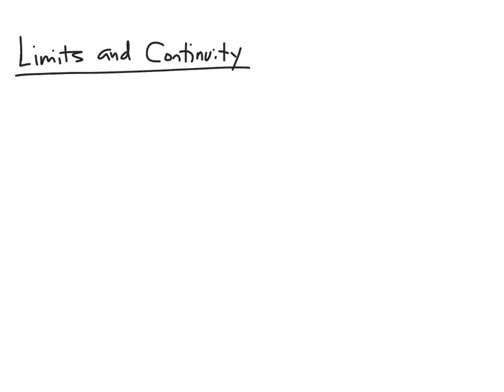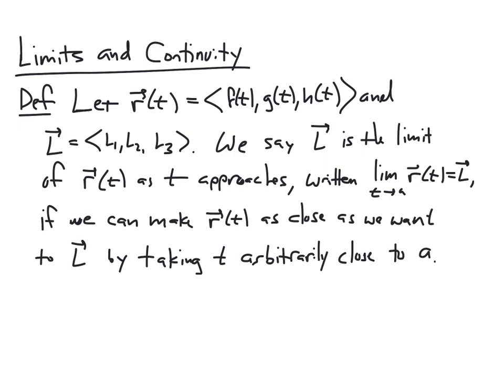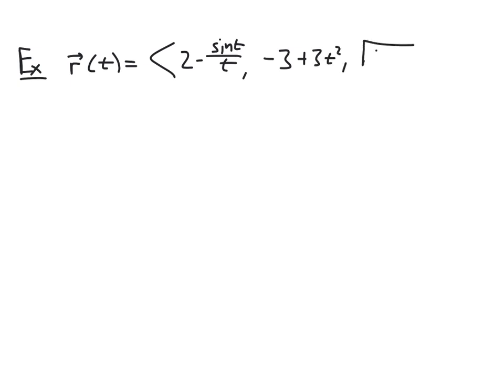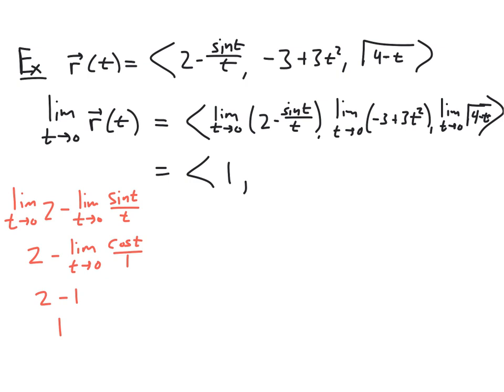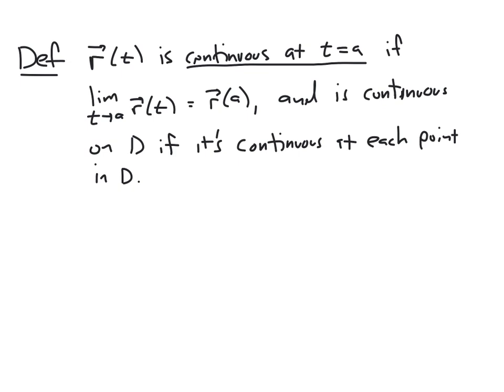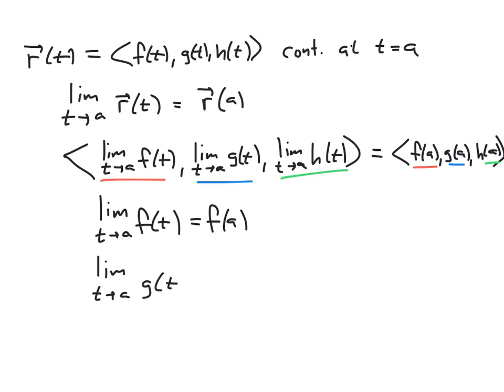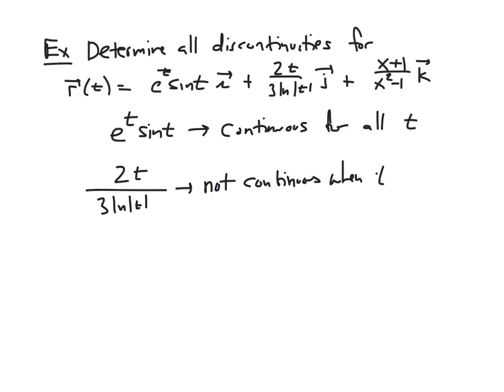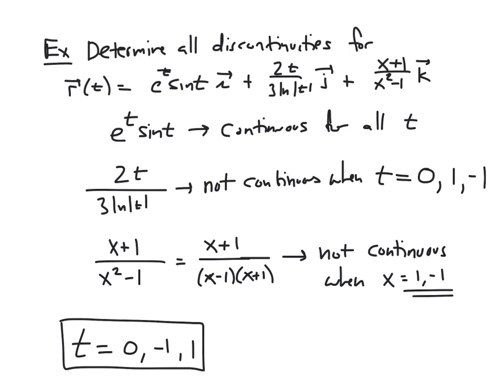Limits and Continuity of Vector Functions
Discusses how to extend idea of limits and continuity to vector functions.